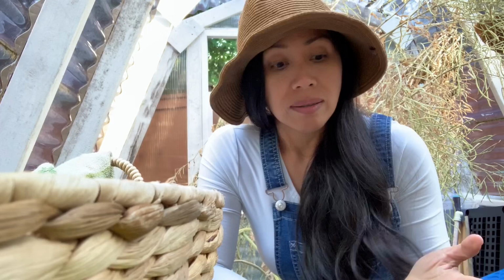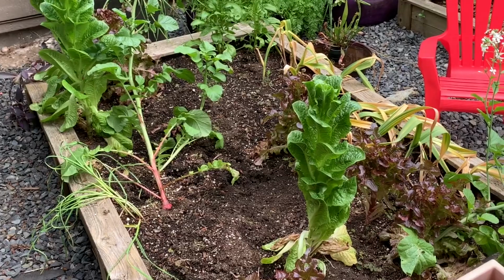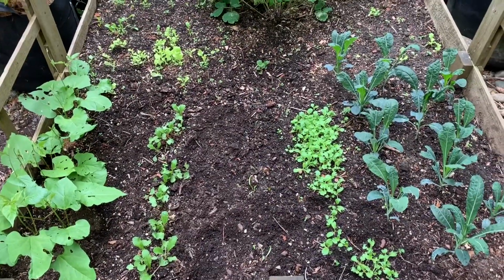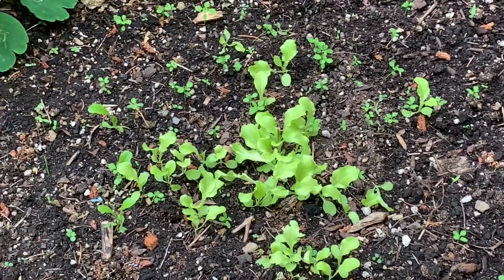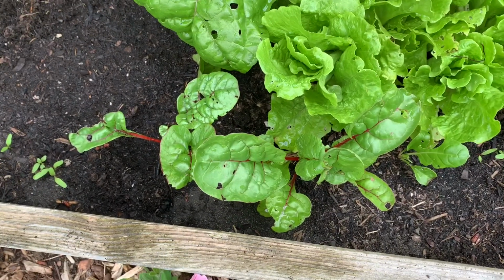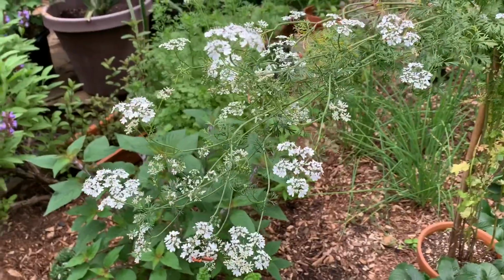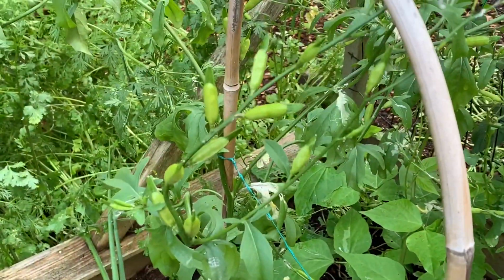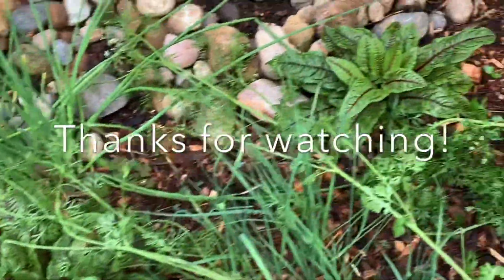How To Harvest More From Your Garden, Succession Planting Tips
Keep sowing seeds and planting! I hope you enjoy this video. Thanks your support and for watching! Misilla

Check out some of my favorite garden tools and
use code “learntogrow15” for a
savings of 15% at Bridgetown Garden Tools:

Seeds for Microgreens: (BULK)
Soil, Compost or Potting Mix